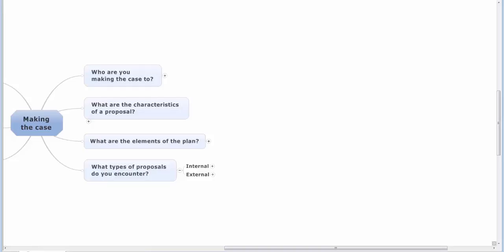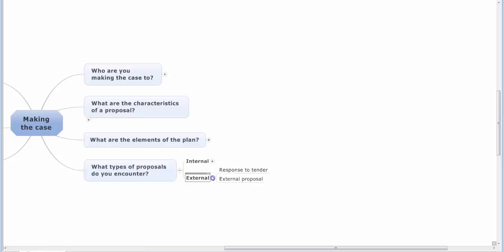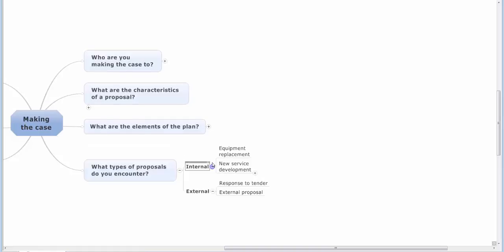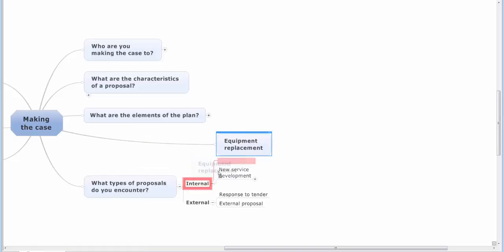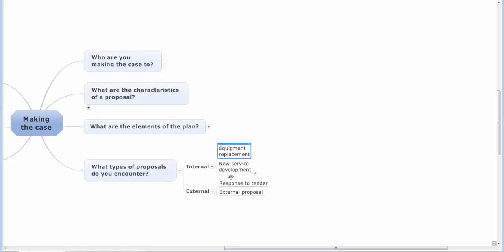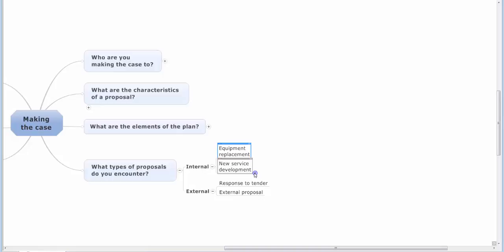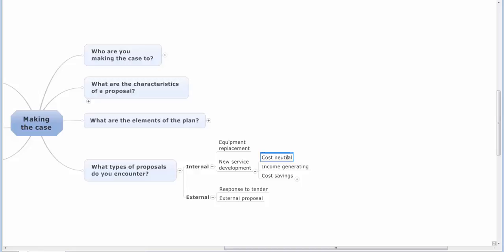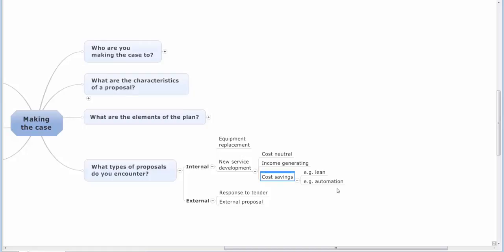Types of Proposals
This short piece outlines the different types of proposals that are encountered in the laboratory medicine space.